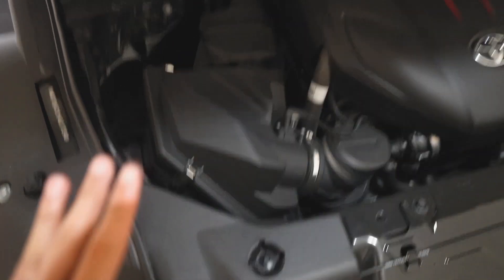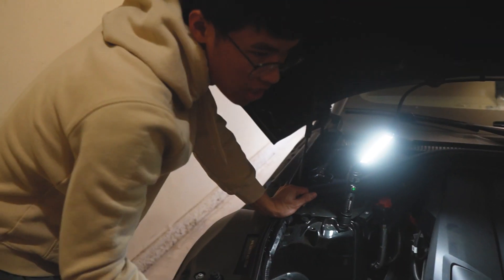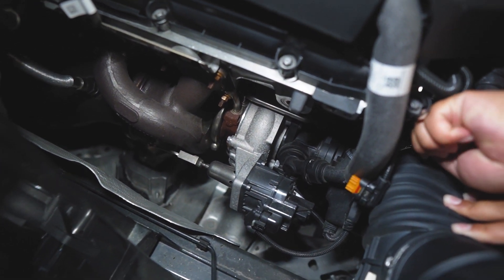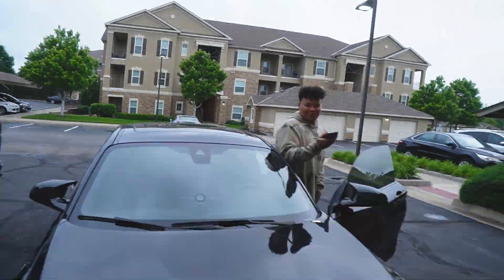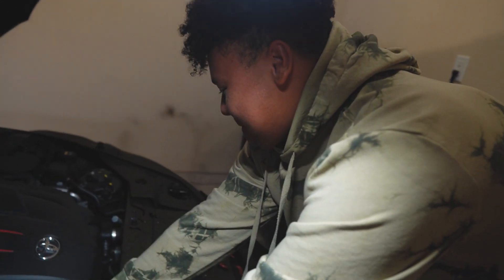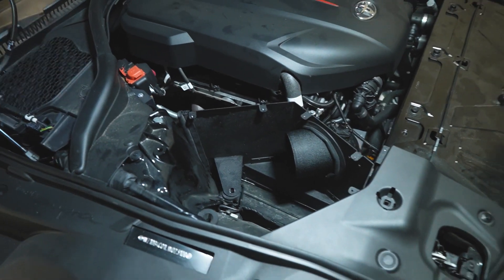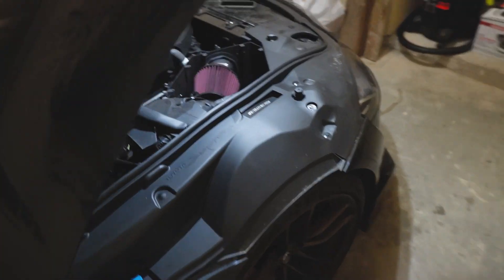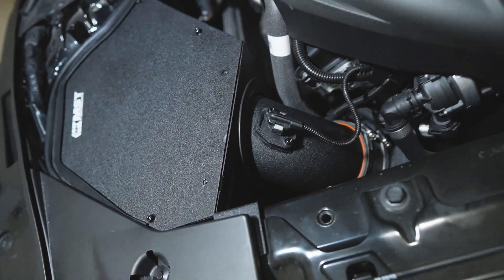INSTALLING MST INTAKE on my A90 SUPRA!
{Mai Media}